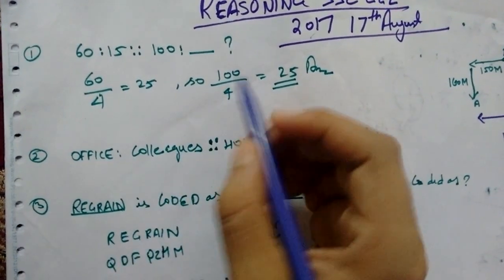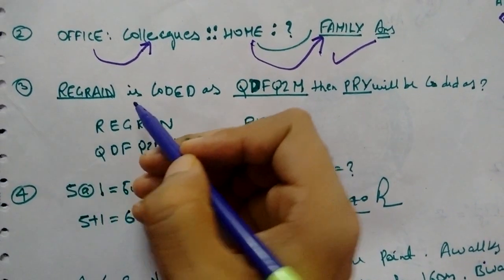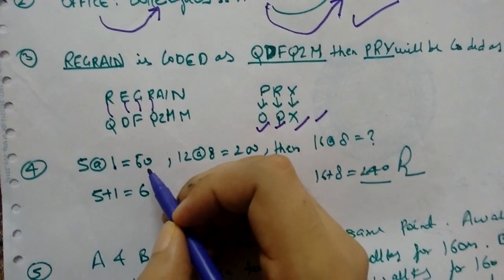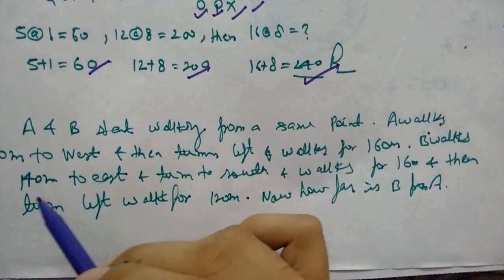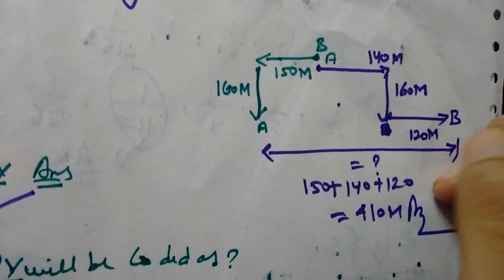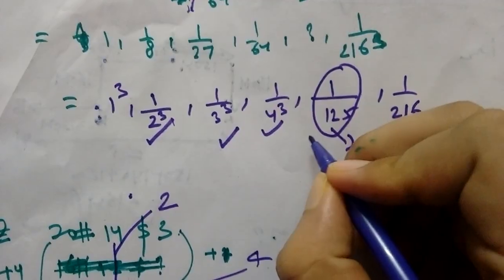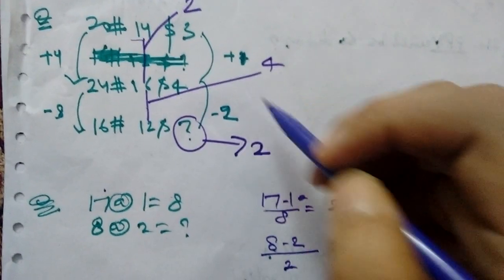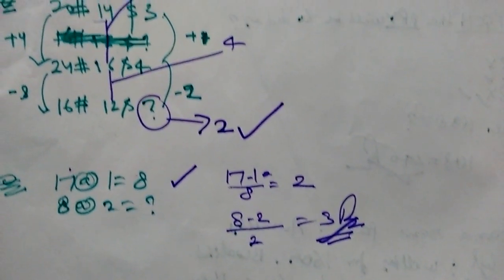SSC CGL REASONING Questions Asked 17th August ALL Shift – General Intelligence & Reasoning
SSC CGL REASONING Questions Asked 17th August 2017 Tier I Exam (All Slots)

 SSC CGL Questions Asked 17th August 1st Shift – General Intelligence & Reasoning

 SSC CGL Questions Asked 17th August 2nd Shift – Reasoning

SSC CGL Questions Asked 17th August 3rd Shift – Reasoning